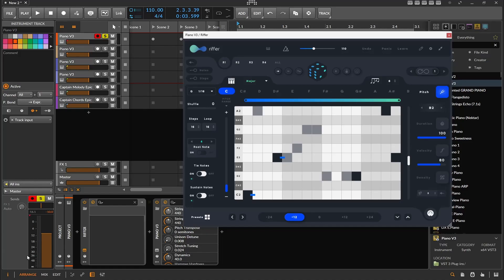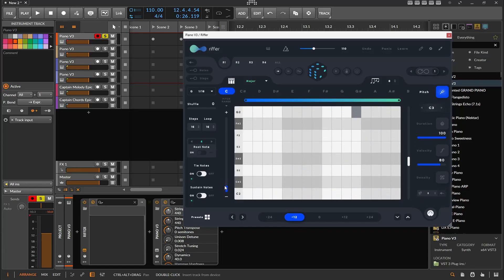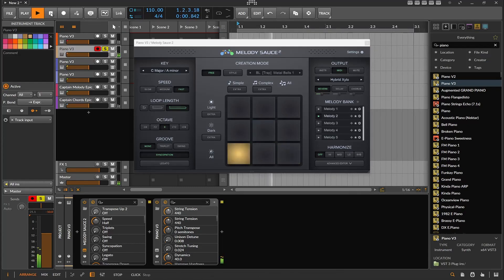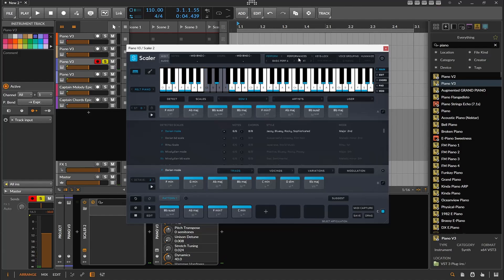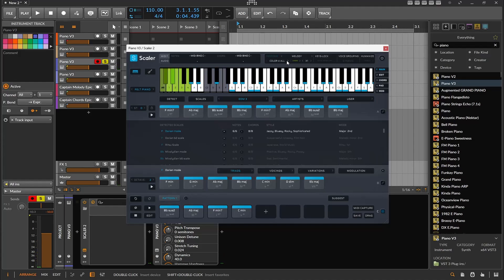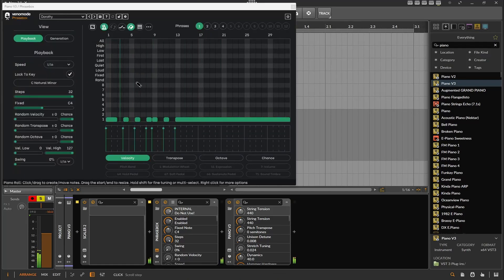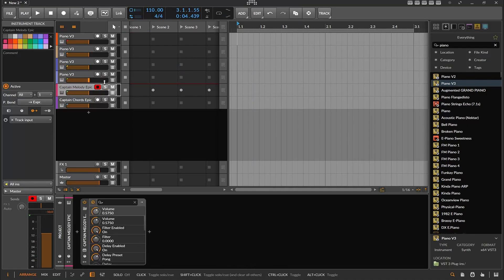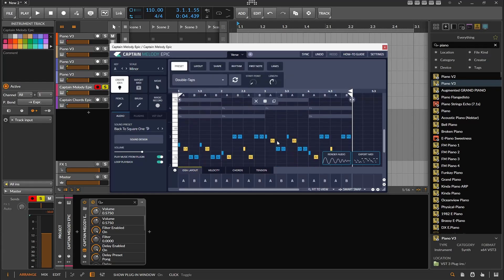Quick Look at the strengths of Scaler 2, Melody Sauce, Riffer, PhraseBox and Captain Melody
Going through what I believe is the strengths and approches of 5 melody midi tools that I own.